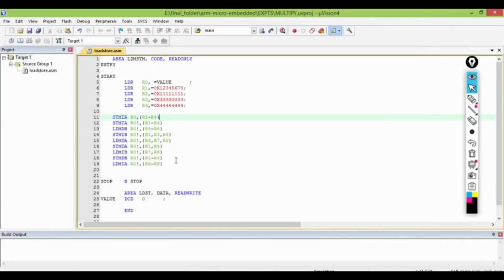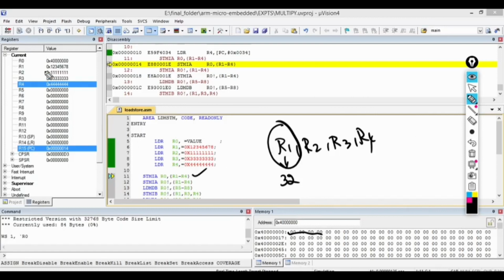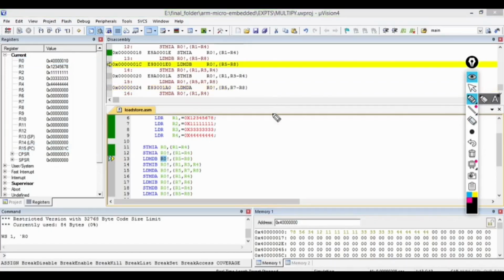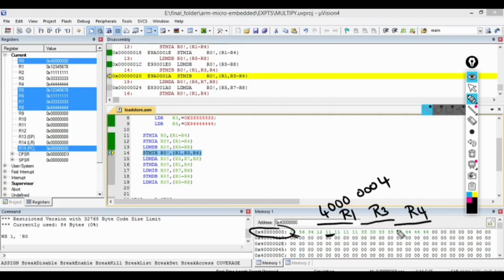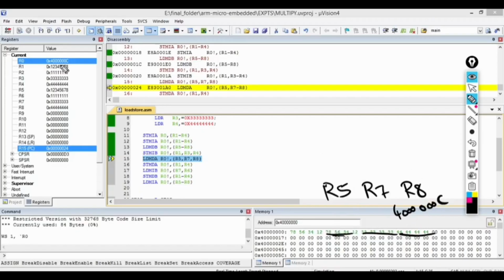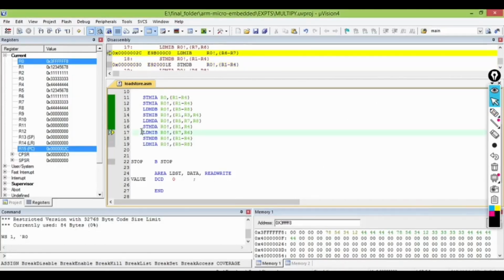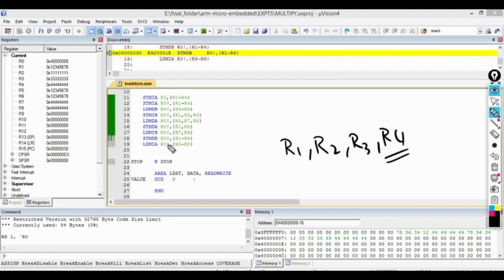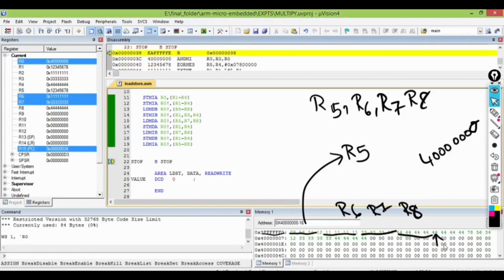Master ARM7 LDM & STM instructions in Keil uVision!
Stop guessing how STMIA, STMIB, STMDA, and STMDB work. In this video, we use the Keil debugger to track registers and memory addresses step-by-step.

✅ IA/IB vs DA/DB: Visualizing the pointer logic. ✅ Keil Tutorial: Watch the Memory Window change in real-time. ✅ LDM/STM: How to load and store multiple registers at once.

Perfect for lab exams and assembly projects! 💻